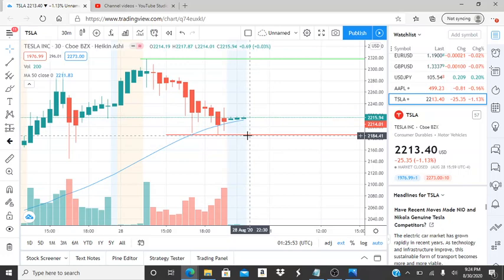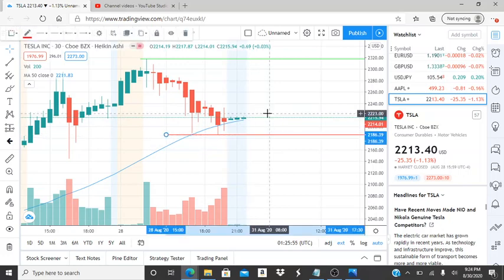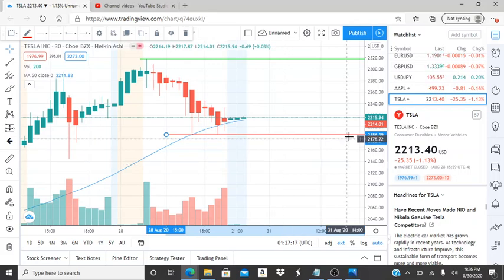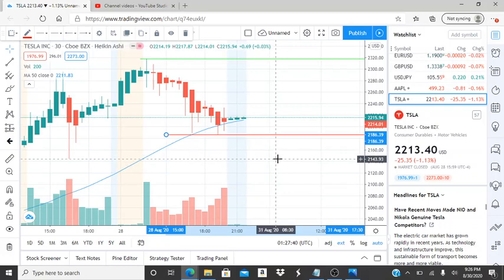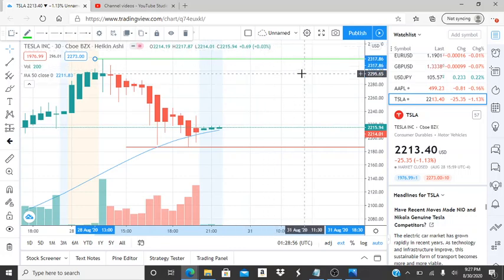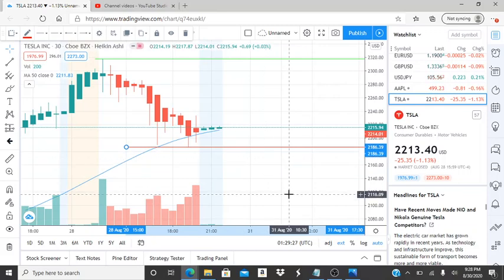TESLA INC TSLA STOCK CHART ANALYSIS